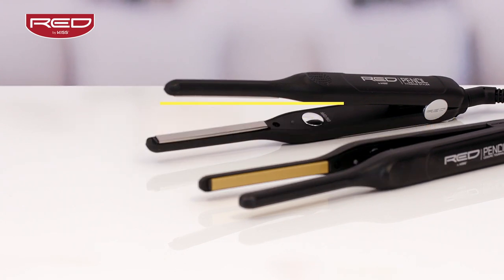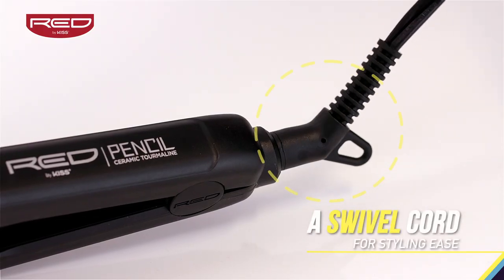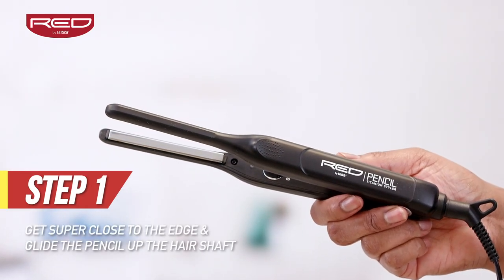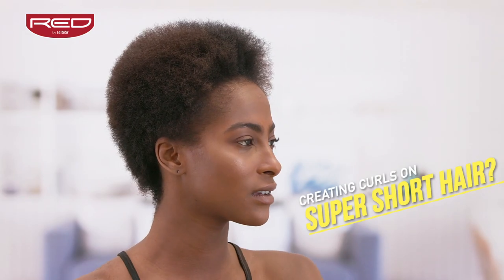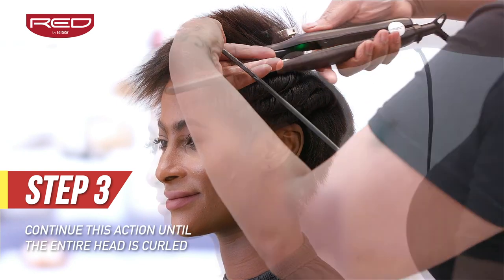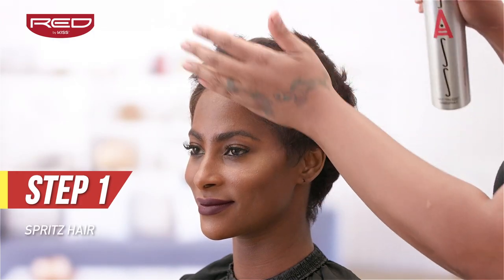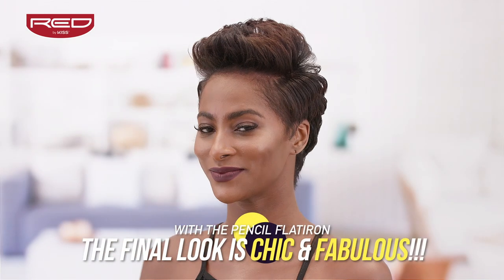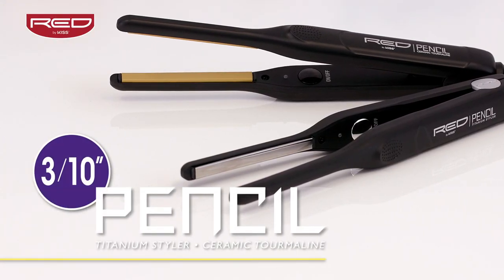Red by Kiss 3/10" Titanium and Ceramic Pencil Flat Iron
The perfect tool for Edge Straightening and Short Hair Styling!

• Thin Plates to get to the roots
• 60 Second Heat Up for Quick Styling
• up to 450 Degrees means only one-pass needed
• Ceramic Plates for Frizz-Free Looks
• Titanium Plates for a Shiny, Healthy Looking Finish
• A Swivel Cord for styling ease

From edge, to root, to curl…achieve the perfect finished look.
Titanium or Ceramic… there’s an amazing option for every Hair Type and Style Choice.

PRODUCT NAME:
Model: FITS030 -3/10" Titanium Pencil Flatiron ( $19.99)
Model: FI030- 3/10" Ceramic Pencil Flatiron ($14.99)